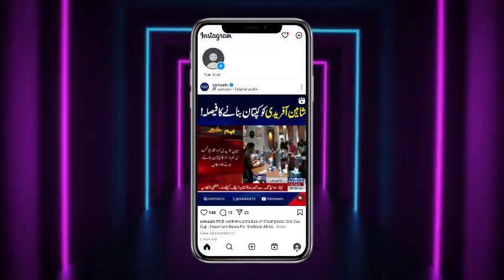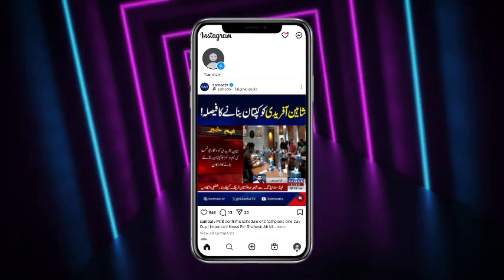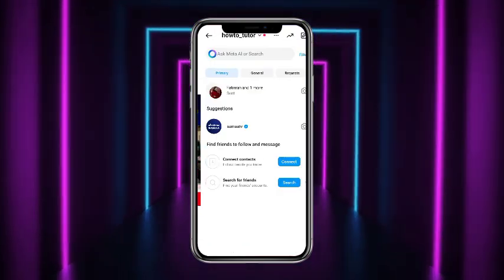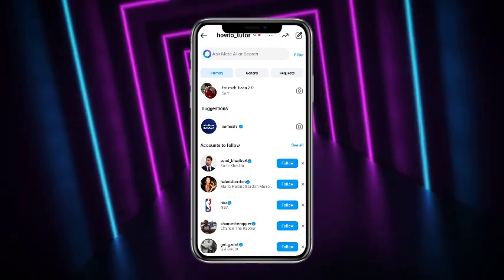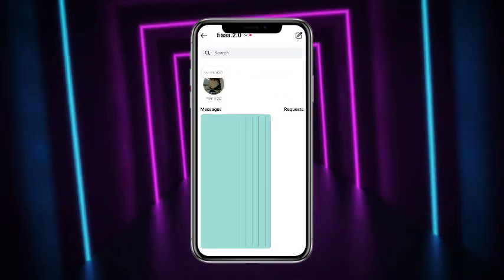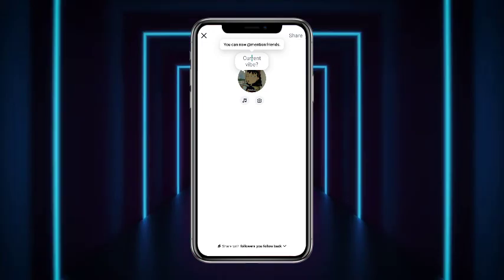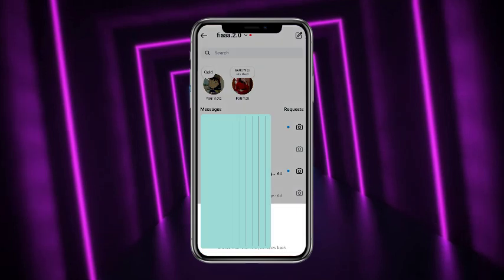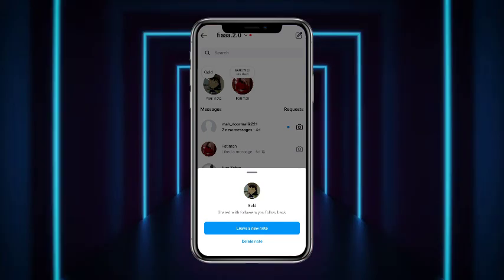How To Turn Your Note To Gold On Instagram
In this video we will teach you "How To Turn Your Note To Gold On Instagram"

You can also search this video via:

- How to make gold note on instagram
- How to use gold note on instagram
- How to put gold as a note on instagram